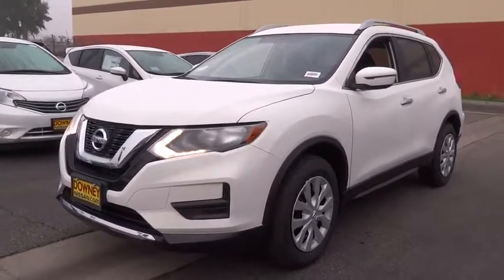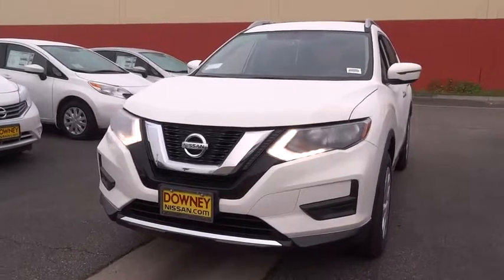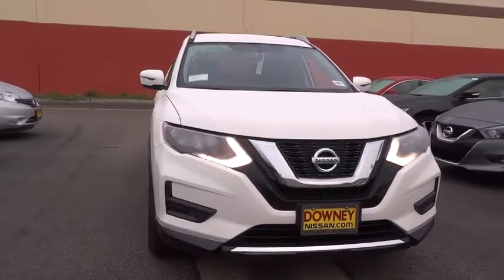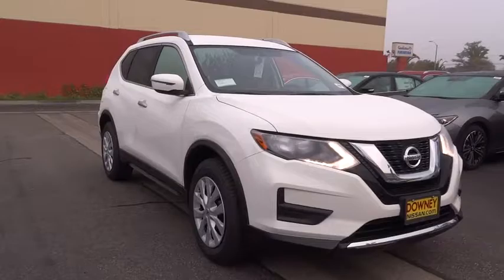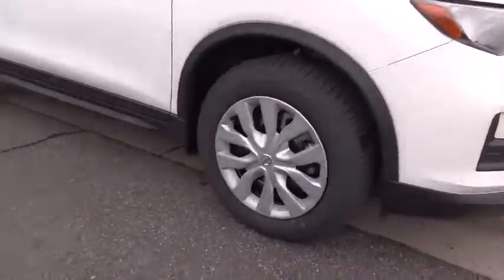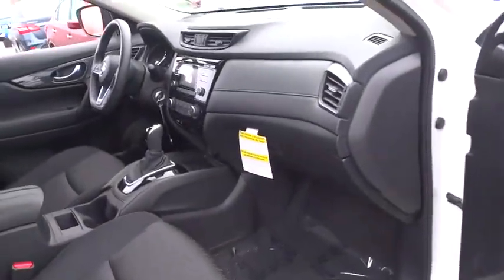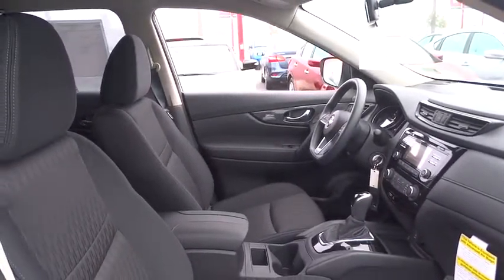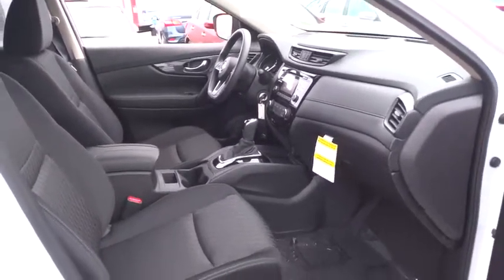2017 Nissan Rogue Cerritos, Los Angeles, Buena Park, South Bay, Downey, CA 170886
2017 Nissan Rogue

Downey Nissan
7550 Firestone Blvd

[K01] S APPEARANCE PACKAGE  -inc: privacy glass  Chrome Outside Door Handles  Body Color Heated Outside Mirrors  integrated turn signals  Roof Rails,[L92] FLOOR MATS & 2-PC CARGO AREA PROTECTOR  -inc: 2-pc front and 2-pc 2nd row floor mats,[Z66] ACTIVATION DISCLAIMER,CHARCOAL  CLOTH SEAT TRIM,[M92] RETRACTABLE CARGO COVER,GLACIER WHITE,[B93] CHROME REAR BUMPER PROTECTOR,[B92] BLACK SPLASH GUARDS (SET OF 4),Front Wheel Drive,Power Steering,ABS,4-Wheel Disc Brakes,Brake Assist,Wheel Covers,Steel Wheels,Tires - Front All-Season,Tires - Rear All-Season,Temporary Spare Tire,Power Mirror(s),Rear Defrost,Intermittent Wipers,Variable Speed Intermittent Wipers,Rear Spoiler,Power Door Locks,Daytime Running Lights,Automatic Headlights,AM/FM Stereo,CD Player,Satellite Radio,MP3 Player,Bluetooth Connection,Auxiliary Audio Input,Steering Wheel Audio Controls,Bucket Seats,Pass-Through Rear Seat,Rear Bench Seat,Adjustable Steering Wheel,Trip Computer,Power Windows,Keyless Entry,Remote Trunk Release,Cruise Control,A/C,Cloth Seats,Driver Vanity Mirror,Passenger Vanity Mirror,Passenger Illuminated Visor Mirror,Smart Device Integration,Security System,Engine Immobilizer,Traction Control,Stability Control,Front Side Air Bag,Tire Pressure Monitor,Driver Air Bag,Passenger Air Bag,Front Head Air Bag,Rear Head Air Bag,Passenger Air Bag Sensor,Child Safety Locks,Back-Up Camera,Fixed Rear Window w/Fixed Interval Wiper  Heated Wiper Park and Defroster,4-Wheel Disc Brakes w/4-Wheel ABS  Front And Rear Vented Discs  Brake Assist and Hill Hold Control,Tire Specific Low Tire Pressure Warning,RearView Monitor Back-Up Camera